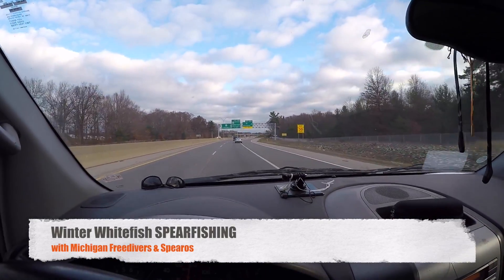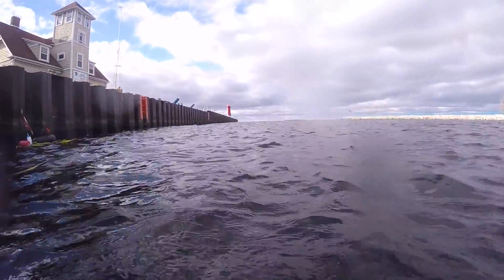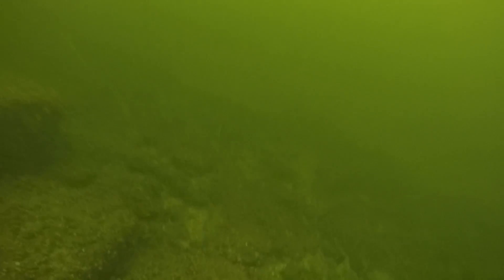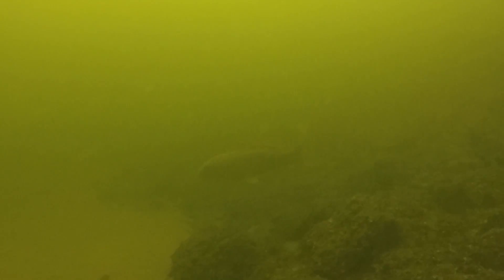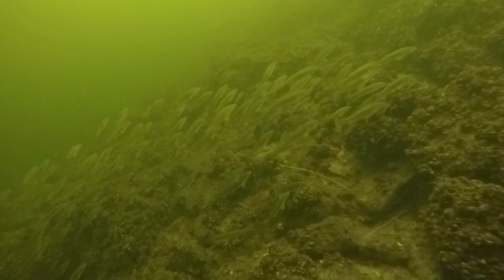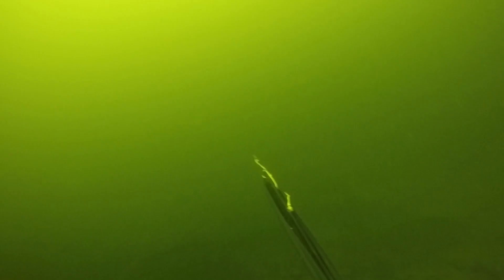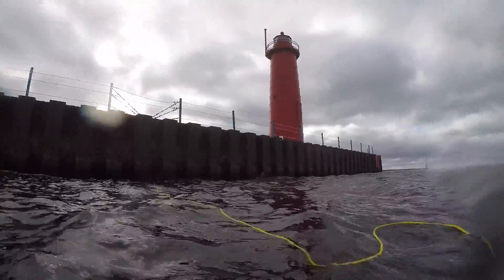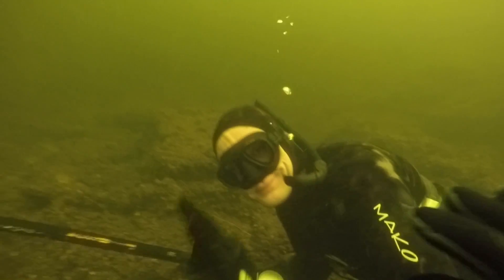Michigan Whitefish Spearfishing 2016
Compilation of a few spearfishing sessions in Michigan during the winter whitefish season.
Gear: Mako 90 & 70 cm guns
Late Nov - Early Dec 2016
Water temp 38 degrees F